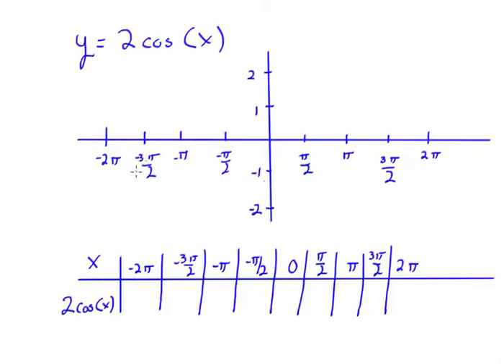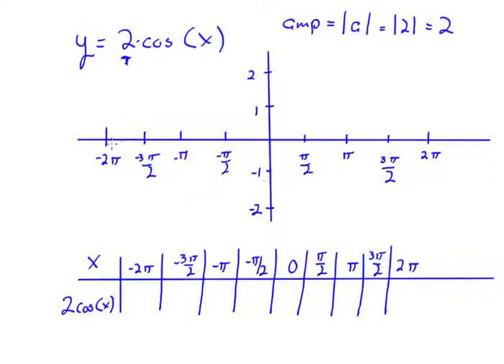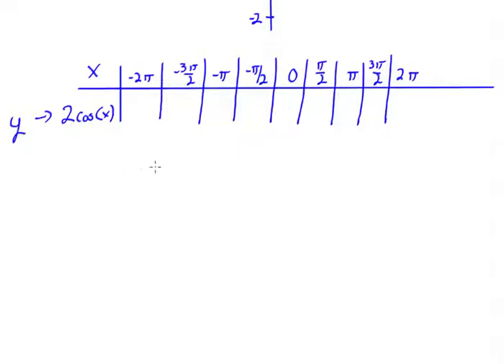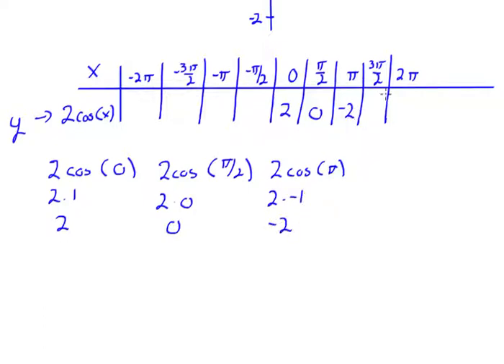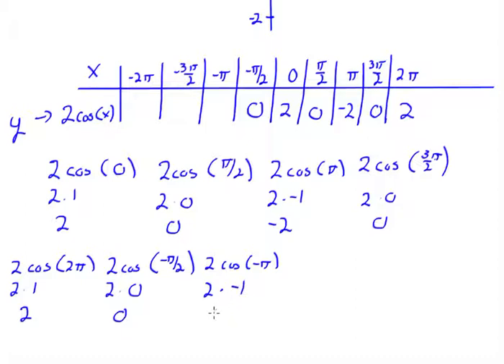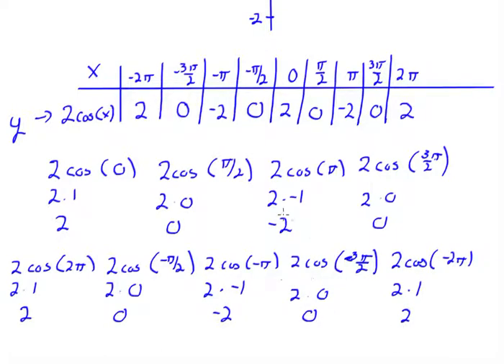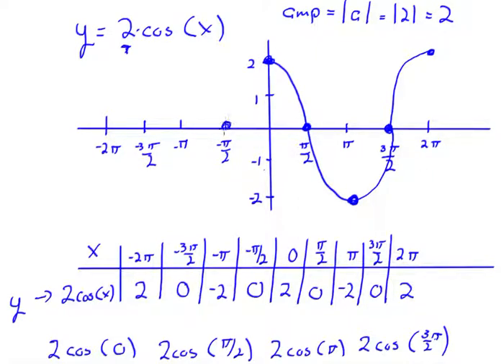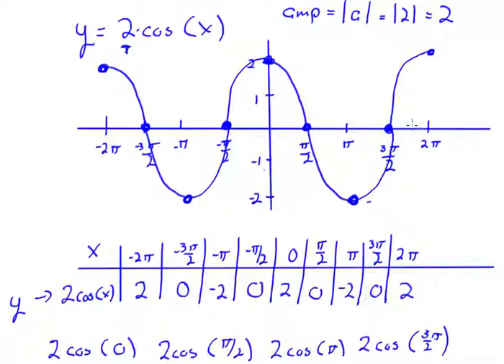Graphing Sine and Cosine with Amplitude Change